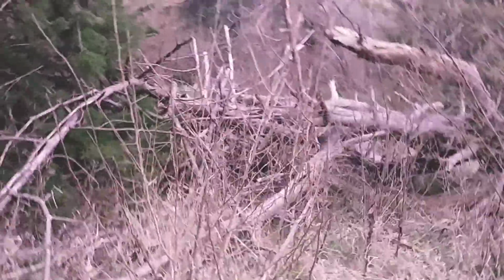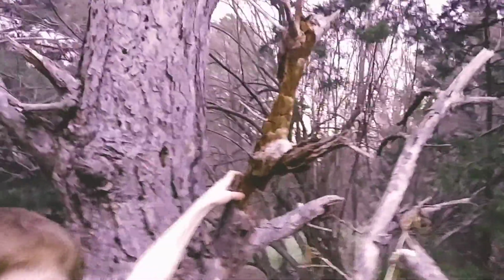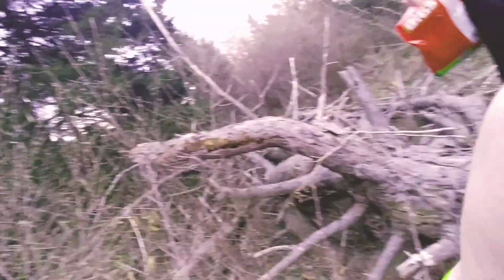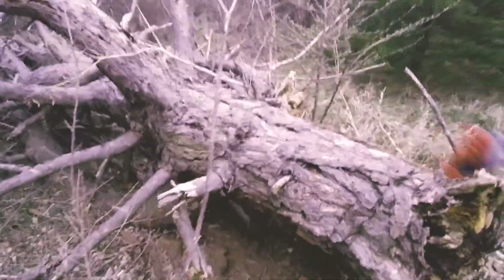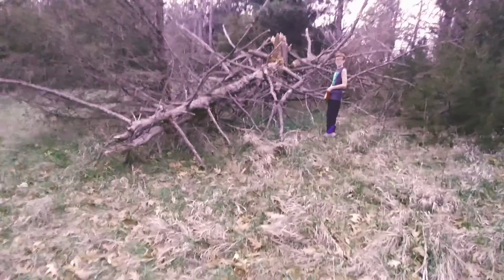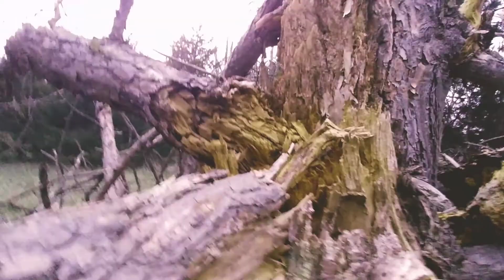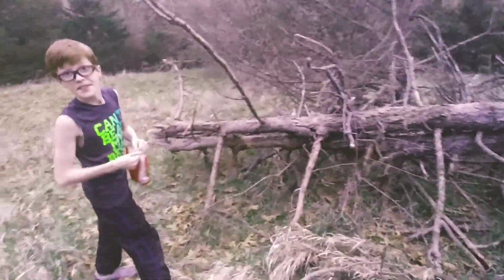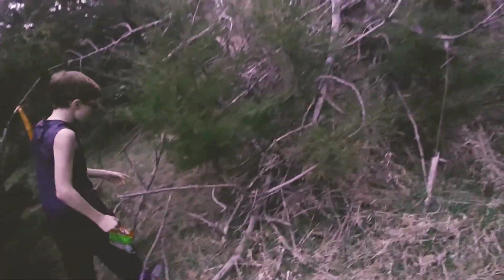Very interesting Hots or structures or shelters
There's definitely some things on some of these dead trees that humans aren't doing it looks like they've took a bunch of sticks and made like a wall around a big tree kind of like a teepee going around a big middle tree